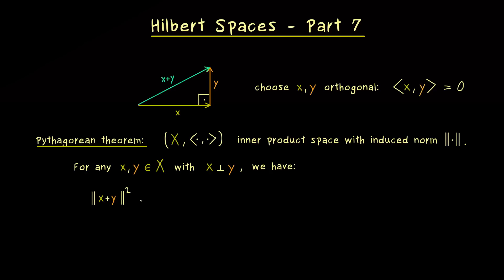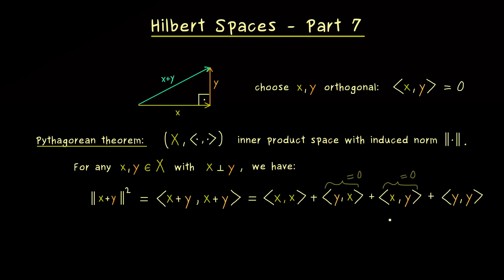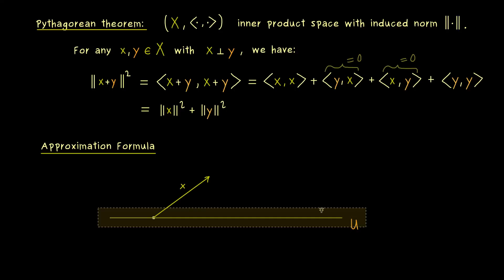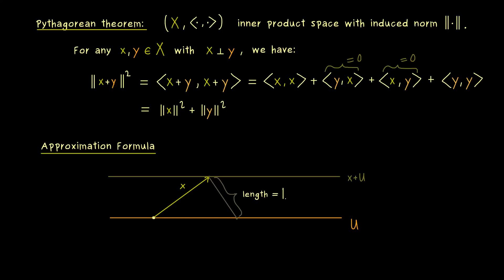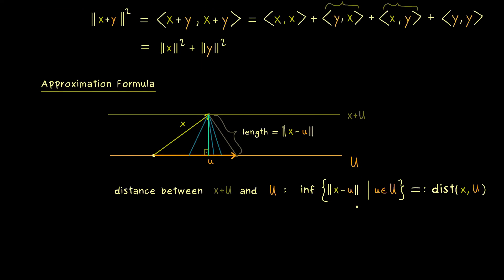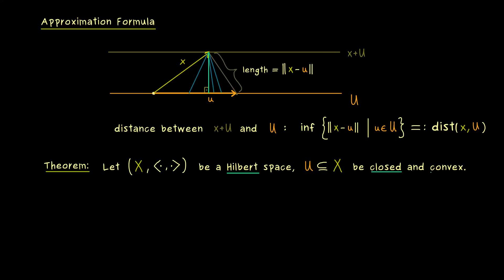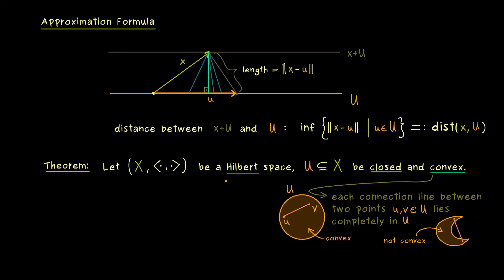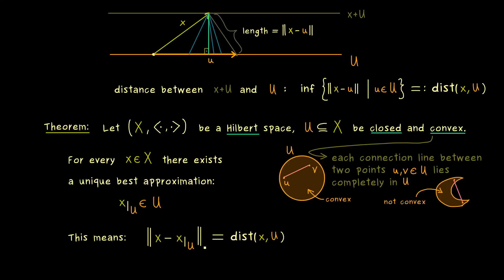Hilbert Spaces 7 | Approximation Formula [dark version]